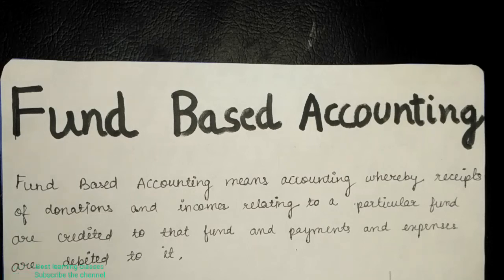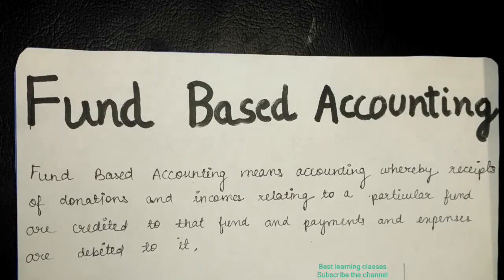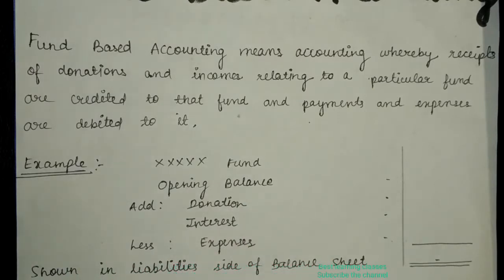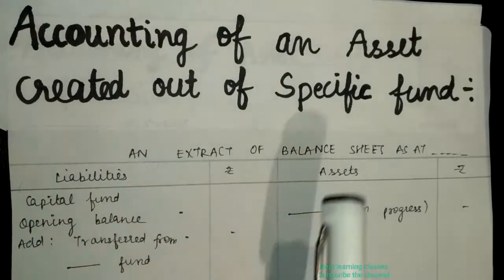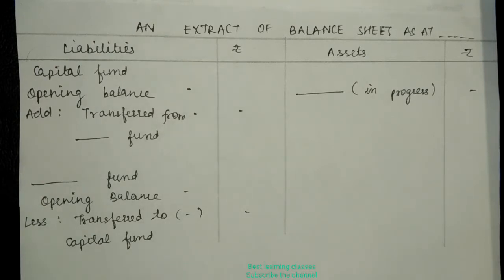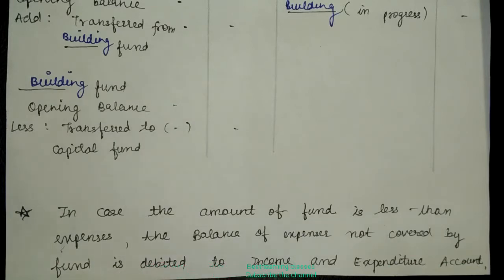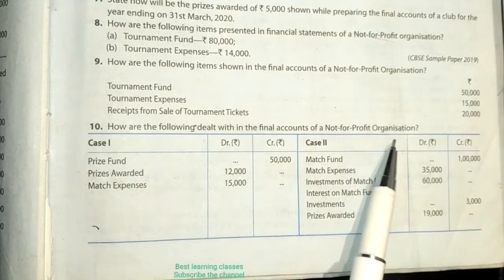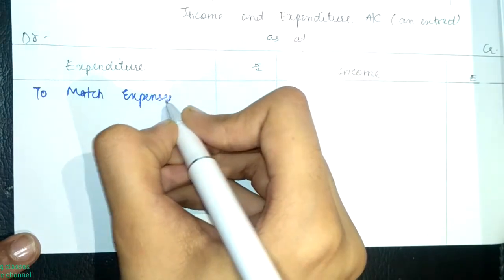NOT FOR PROFIT ORGANISATION CH-1 CLASS-12 TS GREWAL SOLUTIONS Q-7,8,9,10 FUND BASED ACCOUNTING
DOUBLE ENTRY  BOOK KEEPING SOLUTIONS OF QUES -7,8,9,10
- NOT FOR PROFIT ORGANISATION - Introduction, receipt & payment account class 12 DOUBLE ENTRY BOOK - NOT FOR PROFIT ORGANISATION CLASS 12 CHAPTER-1 TS GREWAL INCOME & EXPENDITURE A/C & BALANCE SHEET
- NOT FOR PROFIT ORGANISATION CH-1 CLASS12 TS GREWAL SOLUTIONS Q-1,2,3,4,5,6 DOUBLE ENTRY BOOK KEEPING